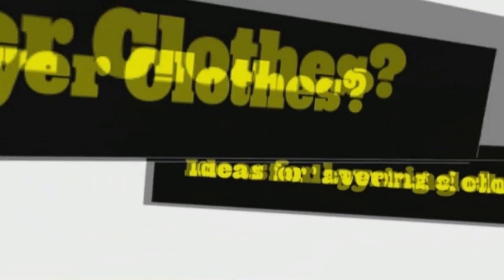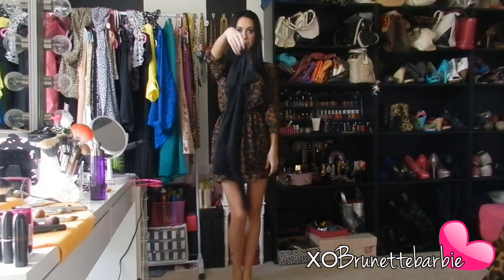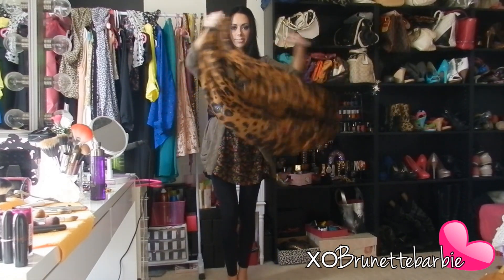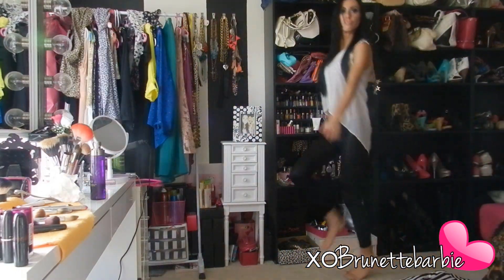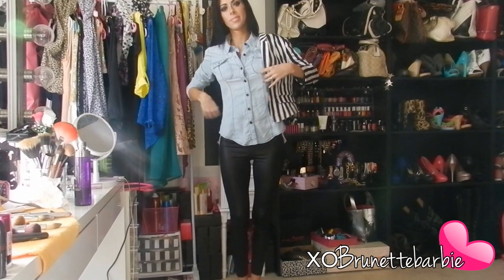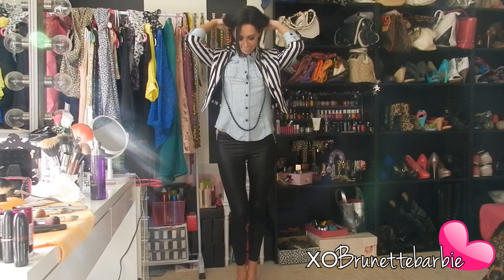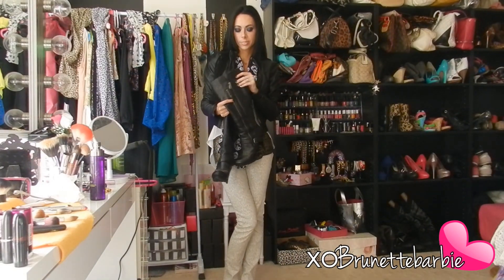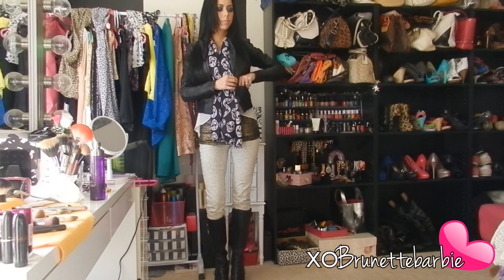How to Layer Clothes? Fall Fashion ideas For Layering your outfits!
THUMBS UP IF YOU LIKe :) xoxoxo

Lets be friends I love chatting w/ you guys! :)

DEAL2012 exp oct 31st

 INSTAGRAM!  @shopglamcandy

LOVE YOU!
xoxo